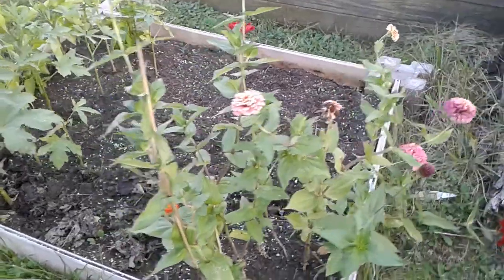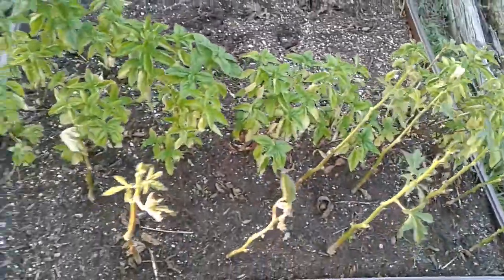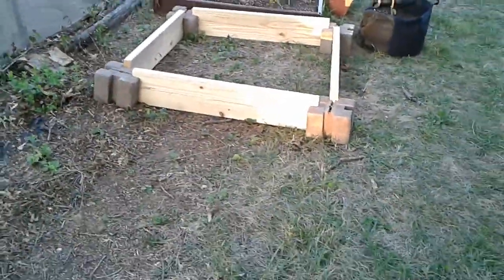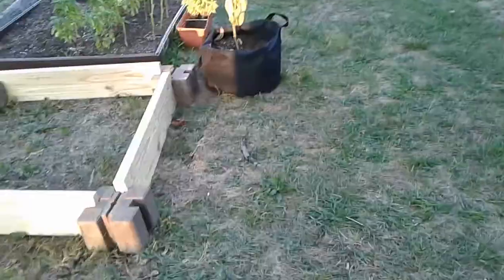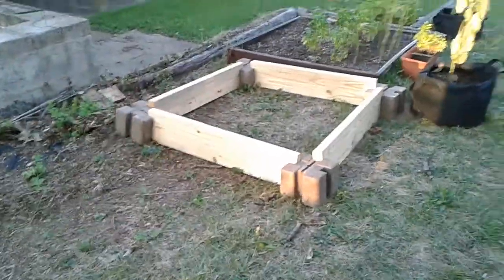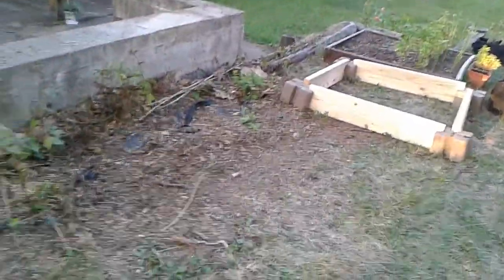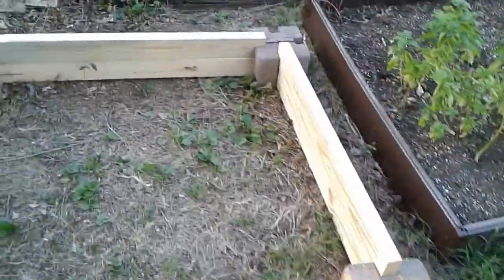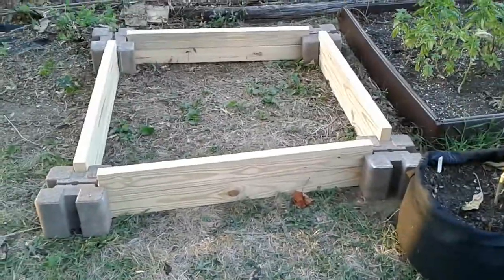New Garden Space What Would You Do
Well, I just got a new raised bed! Actually it was a quick assembly--just brick and boards. Took me less than 5 minutes to assemble. The question is--should I keep this new bed near the raised bed where I have it, and add another one? Or move this one over to the corner of the retaining wall? The space in between can be a container garden space. Any suggestions?